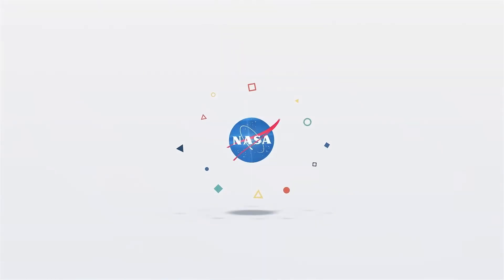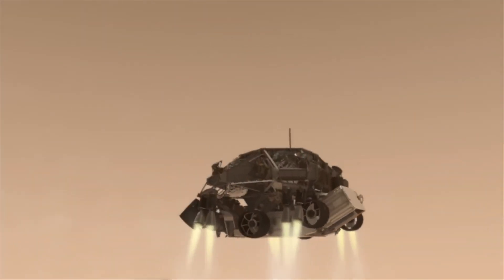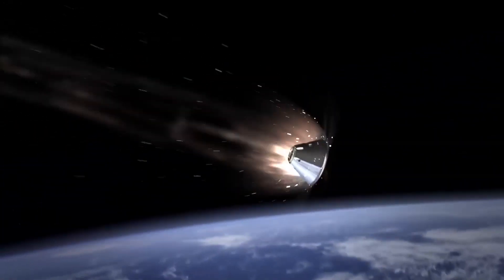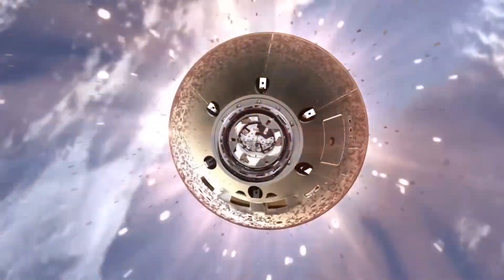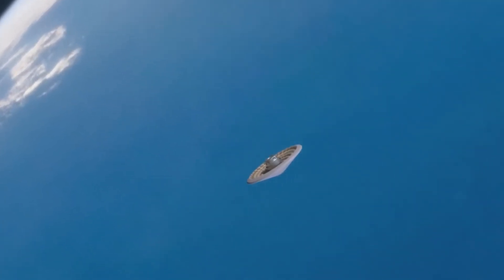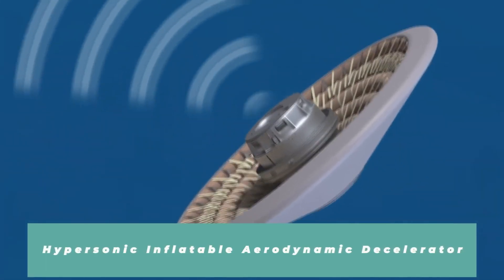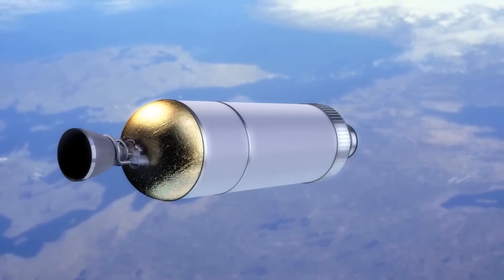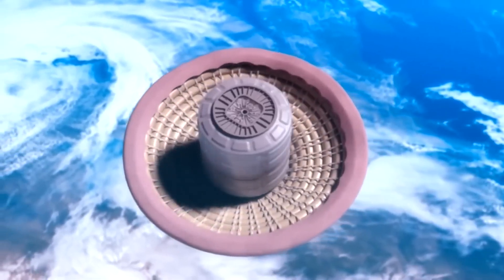How Do Spacecraft Slow Down We Asked a NASA Technologist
🚀🛰️ "Mastering Deceleration in Space: Insights from a NASA Technologist" 🛰️🚀

Ever wondered how spacecraft manage to hit the brakes in the vacuum of space? Join us for an enlightening conversation with a distinguished NASA technologist as we unveil the secrets behind the art of slowing down spacecraft in our latest video.

In this captivating exploration, we journey through the complex maneuvers and cutting-edge technology that enable spacecraft to gracefully alter their velocity in the unforgiving realm of outer space. From orbital mechanics to ingenious propulsion systems, we delve into the science that guides these extraordinary feats.

Our NASA expert offers a window into the diverse methods used to achieve deceleration, including gravity assists, precision thrusters, and aerobraking. Through engaging visuals and clear explanations, we demystify the intricate dance of forces that spacecraft employ to navigate their way through the cosmos.

Discover the thrilling stories behind historic missions that have harnessed these techniques to revolutionize space exploration. From daring atmospheric entries to mind-boggling gravity assists around distant planets, our video paints a vivid picture of the challenges and triumphs of slowing down in space.

Whether you're a space enthusiast, a science buff, or simply curious about the wonders of space travel, this video offers a front-row seat to the awe-inspiring science and engineering behind spacecraft slowing down. 🌌🛸🎥

Following are my inspiration to start this chanel :
SpaceX, VideoFromSpace, Primal Space, Space Googlevesaire, BPS.space, space and astronomy, Raw Space, SciShow Space.